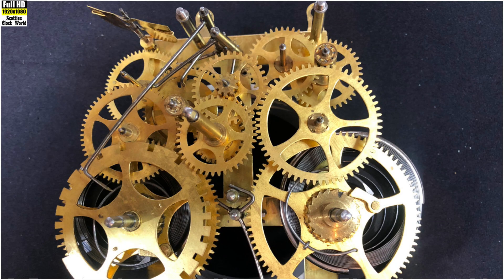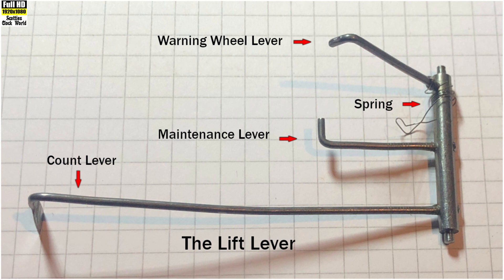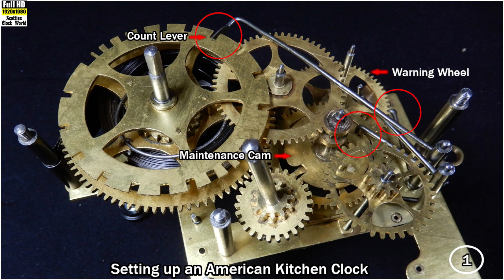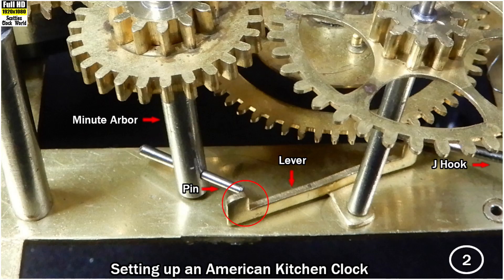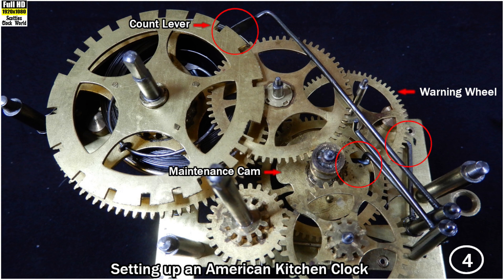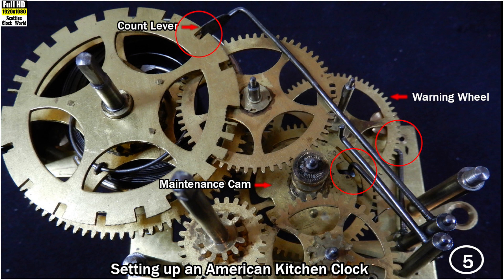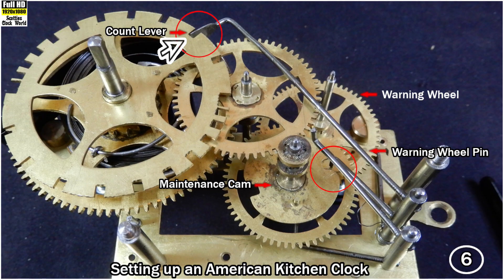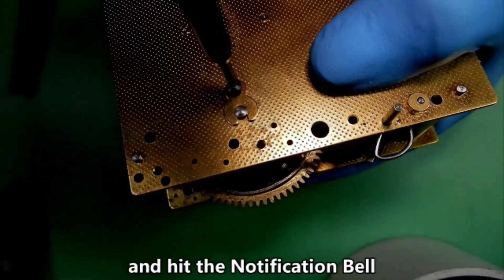Clock Repair For Total Beginners - Lesson 13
Today's video is an indepth look at the Lift Lever and the J Hook.
We look at how these two levers work in unison to deliver the correct number of strikes each hour on an American striking kitchen clock.

TIMESTAMPS
0:00 Intro
0:27 The Lift lever
1:07 The J Hook
1:26 Section 1
2:27 Closeup of the wheels
2:43 Section 2
3:00 Section 3
3:25 Section 4
4:21 Section 5
4:36 The Hammer
5:13 Section 6

*Short version.*
When setting up the movement:
# set the count lever in a deep slot on the count wheel
# adjust the maintenance cam so the lever sits in one of the slots
# then add the warning wheel so the lever arrests the pin
# finally add the fly and tighten down the nuts on the pillars.

If you have any questions or comments leave them in the comments section below and I will answer them.